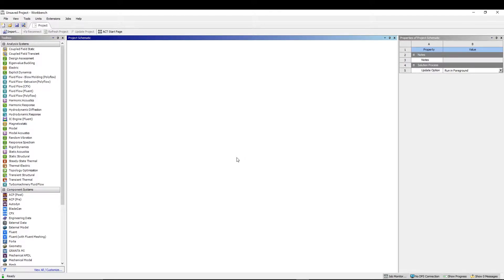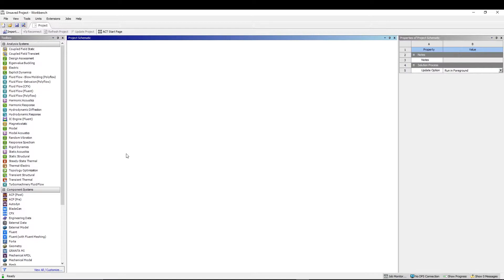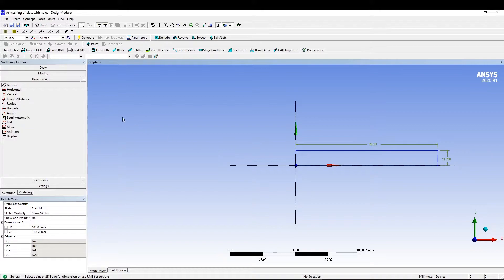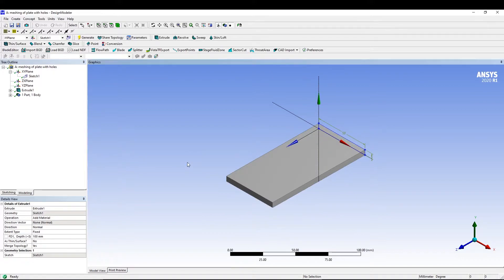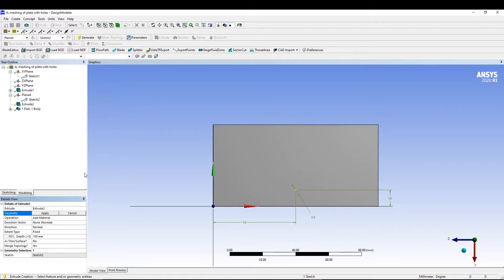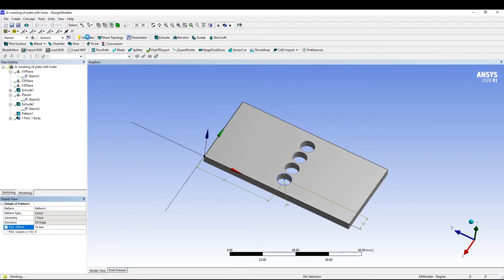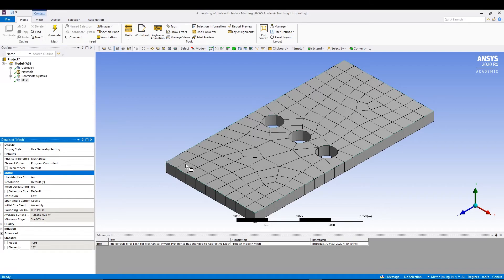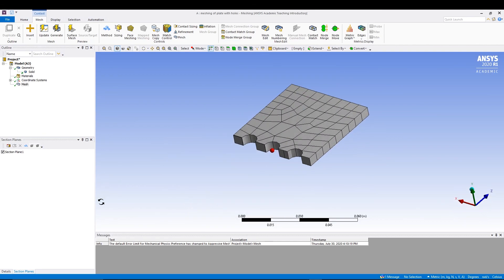ANSYS - MESHING OF PLATE WITH HOLES